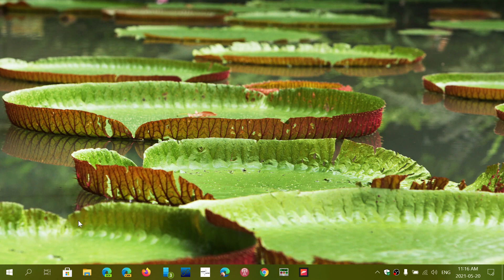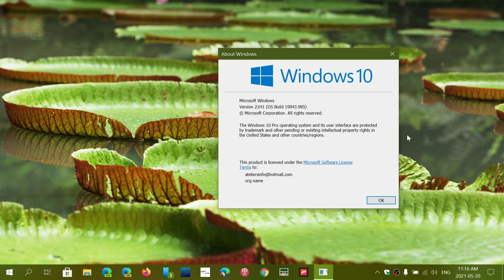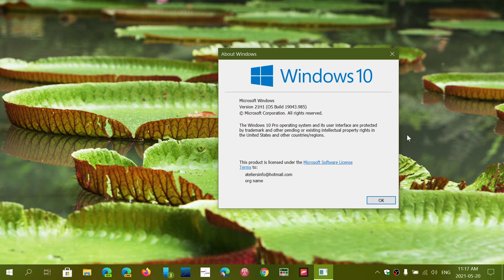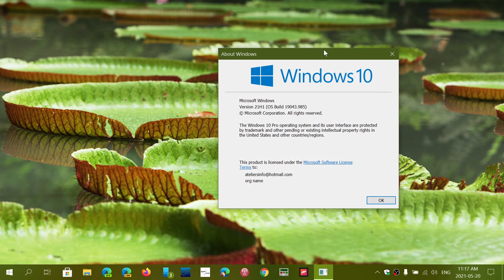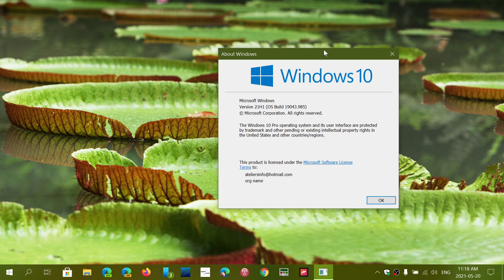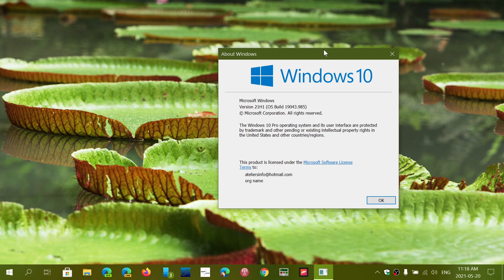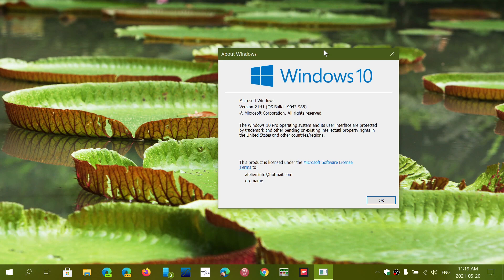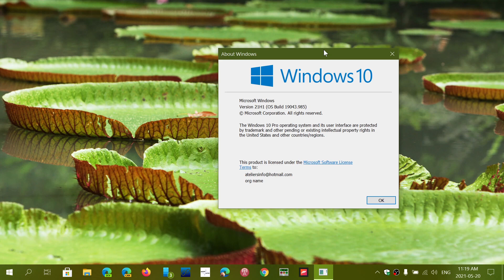Windows 10 21H1 not available for everyone best is to wait for it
Many users don't have 21H1 show up yet.  It's normal.  it will be there eventually just wait